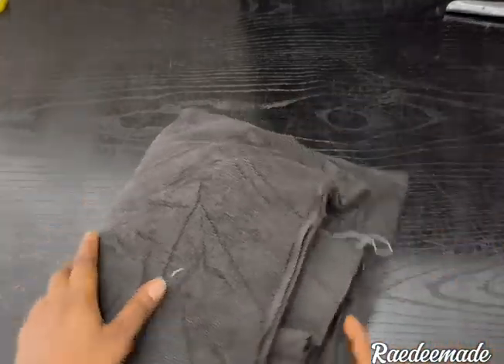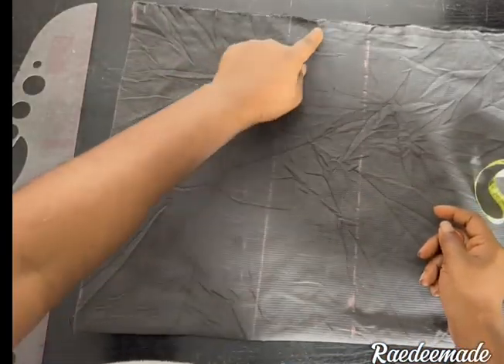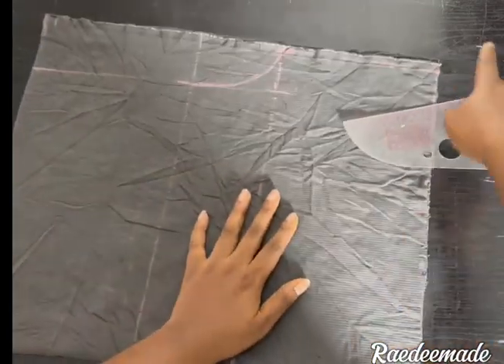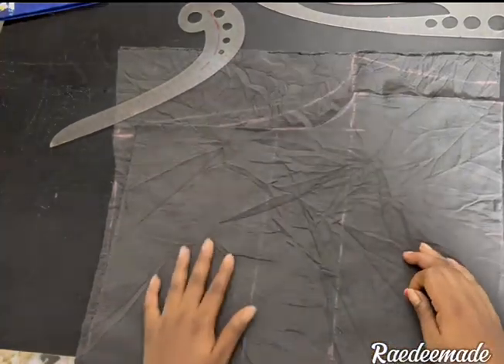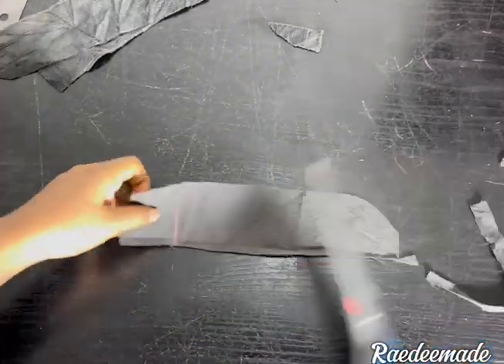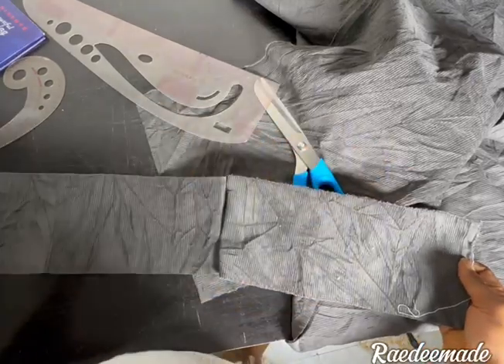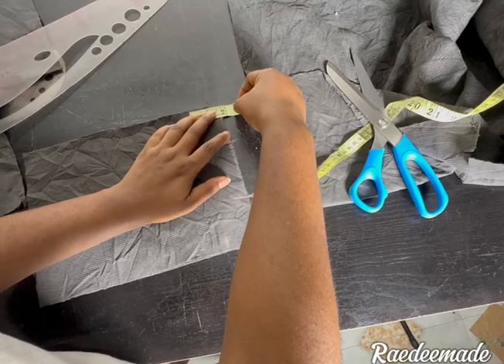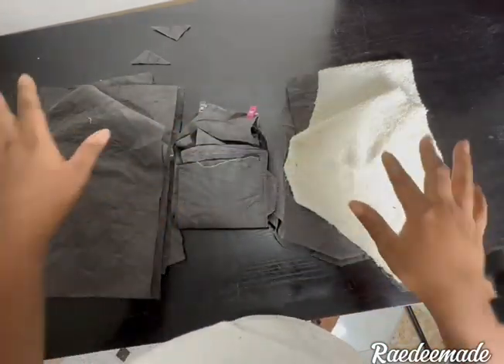HOW TO SEW SHORTS WITH AN ELASTIC WAISTBAND| BEGINNER FRIENDLY TUTORIAL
THIS VIDEO ENTAILS A BEGINNER FRIENDLY METHOD OF CUTTING A SHORT WITH AN ELASTIC WAISTBAND

Measurements used: length, hips, crotch length, waist.
FABRIC USED: CORDUROY